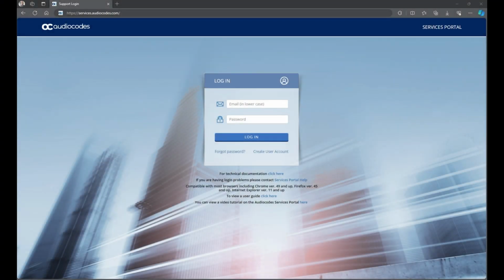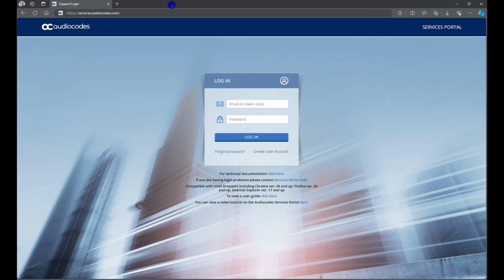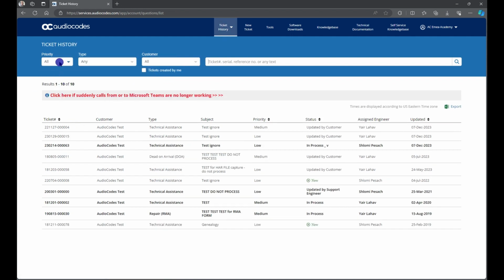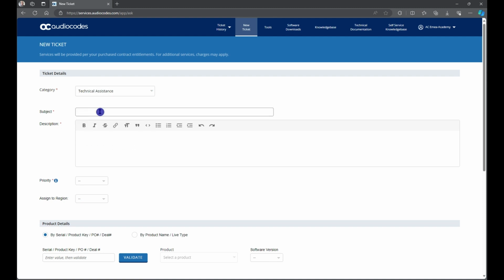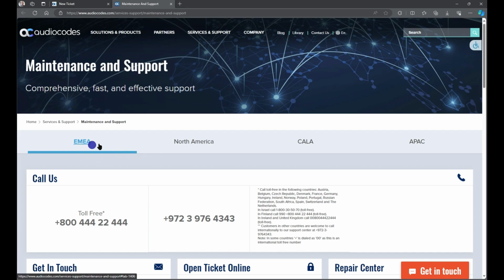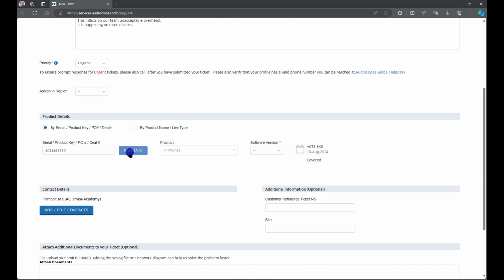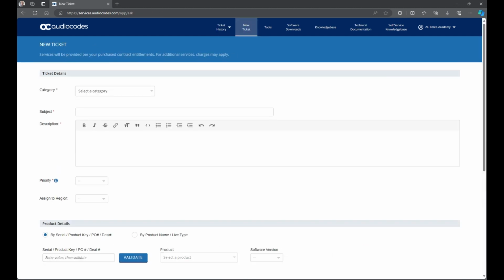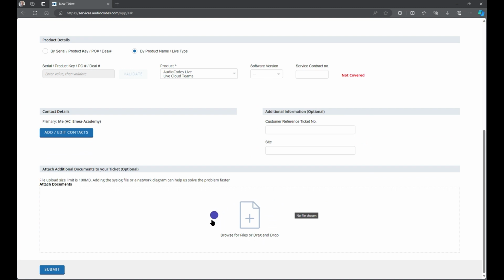How to Use AudioCodes Services Portal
In this video tutorial you will learn the basics on how to use AudioCodes Services Portal.